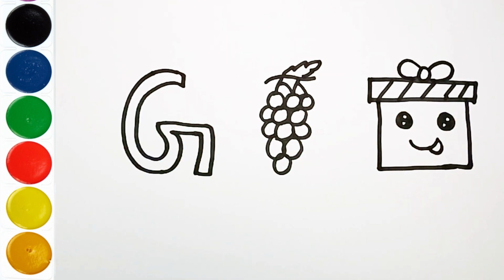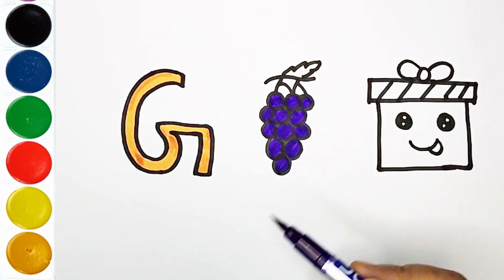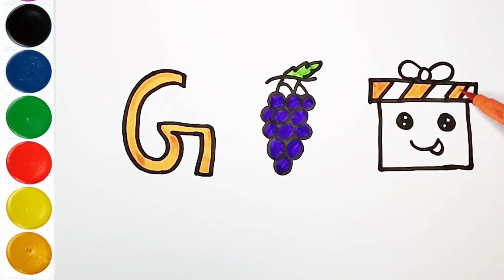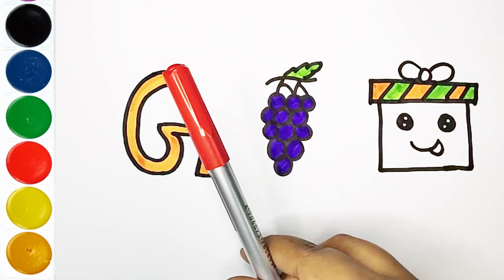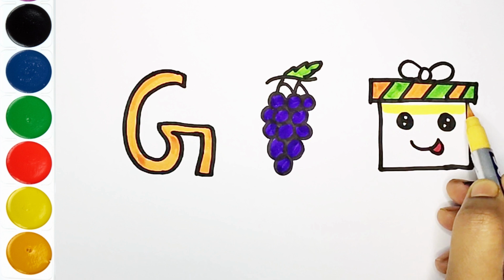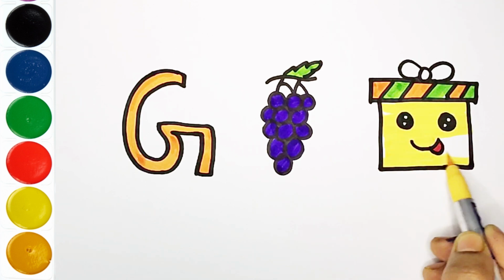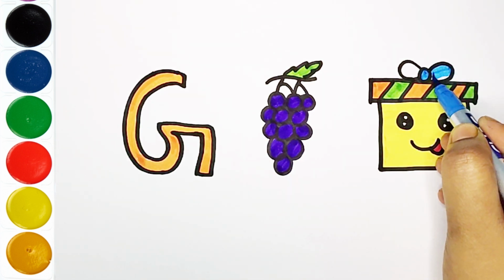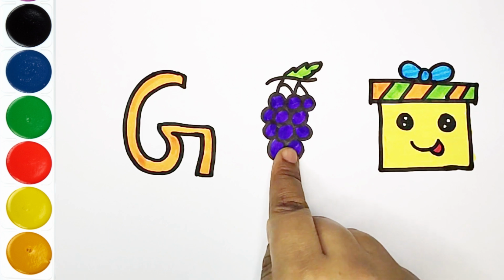Learn English Alphabets E - H with TWO words for Children|Learn Color | PreSchool| Educational video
Let's learn English Alphabets E - H with TWO words with colour step by step for Preschool
and Learns Color
let's learn 2d shapes for kids, shapes Drawing, shapes colors Toddlers video || learn how to draw shape
2d shape| learn Shape |Kids Video| Triangle |Circle| heart| learn shapes For Kids| Easy Learn
Shapes name circle heart |square| draw the shapes| drawing for kids

Your query
1. Drawing
2. kids shapes
4. Circle triangle
5. House Painting
6. Circle drawing
7. princess Drawing
8. heart drawing
9. Learning for kids
10. How to draw shapes
11. Flower Painting
Shapes shapes name | circle| heart |triangle | star|oval | pentagon | hexagon| kids shapes| Alphabets |A is for Apple